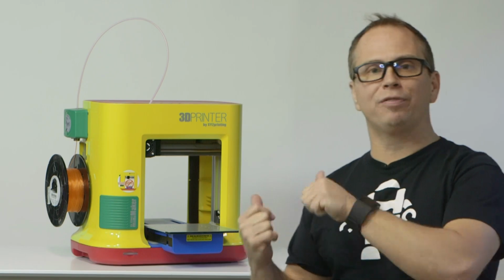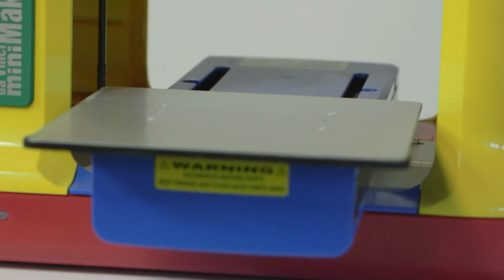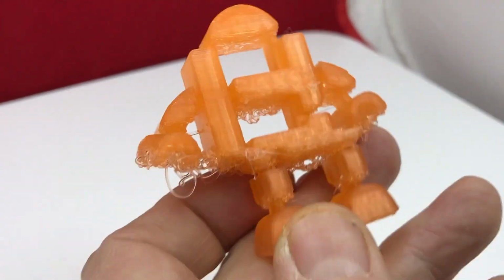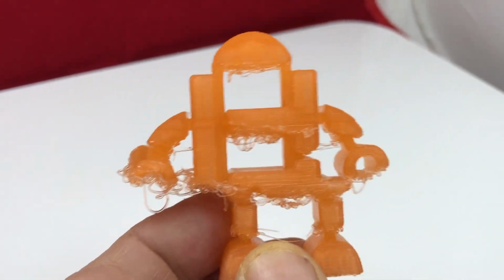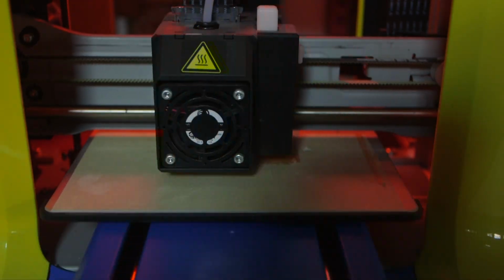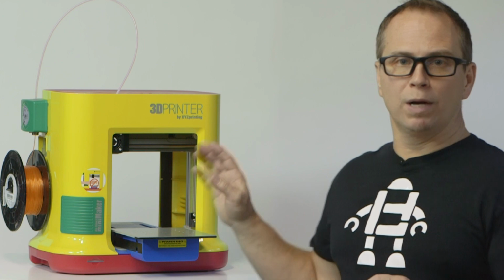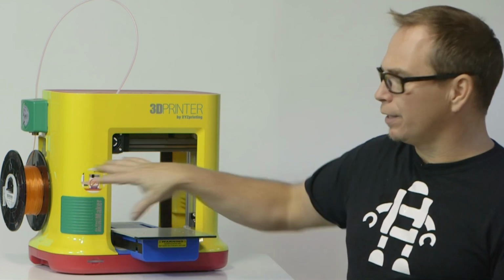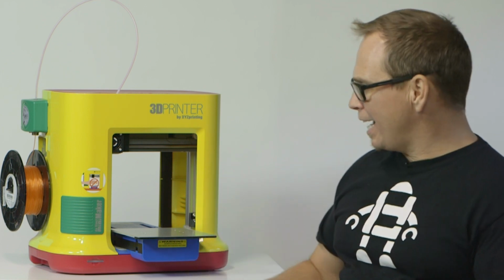Cheap 3D printer - XYZprinting da Vinci MiniMaker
Support and Sponsor a Design Student Please gran some hackLAB stuff to help Sponsor a Student.